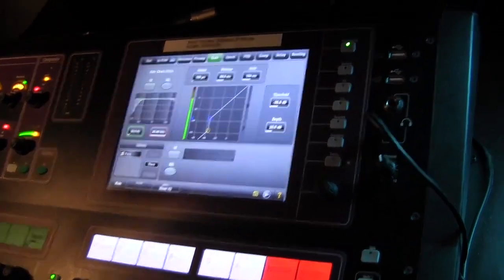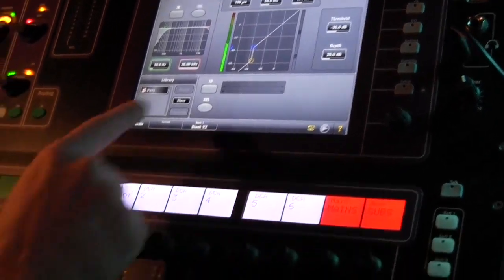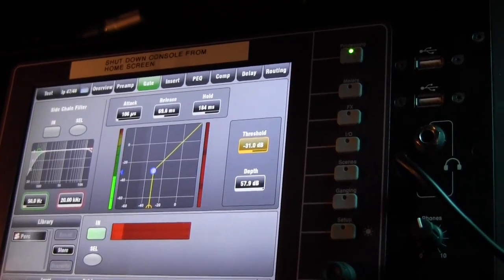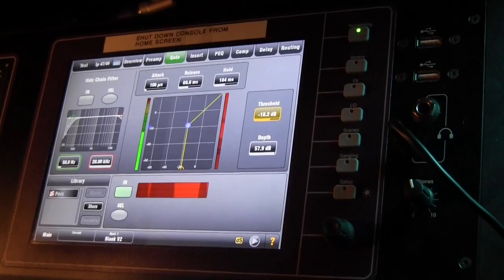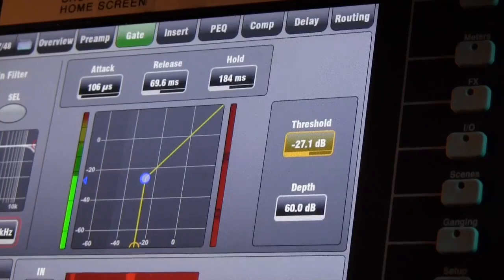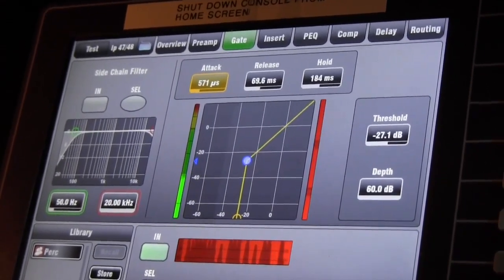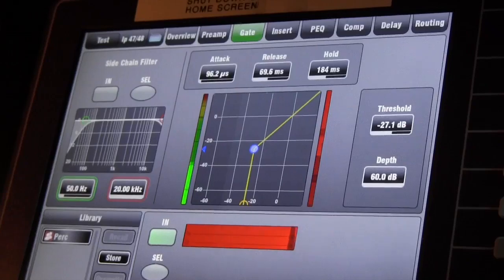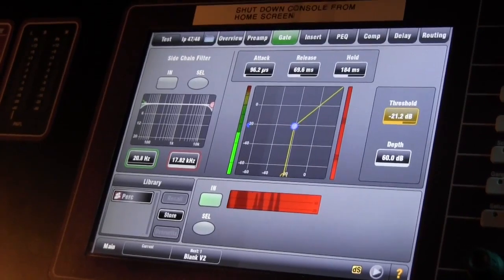Jets Tex SOUND #13 Intro to Board, part 5 GATE Touch Screen & its components